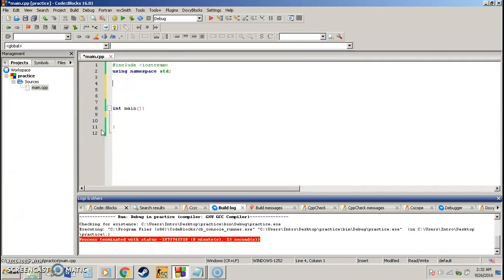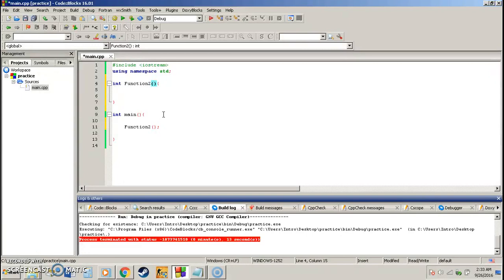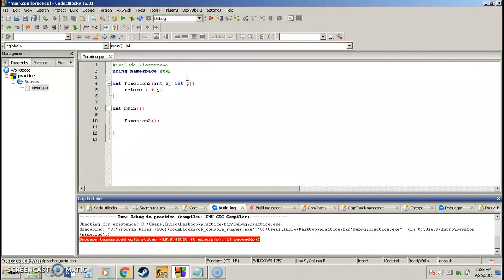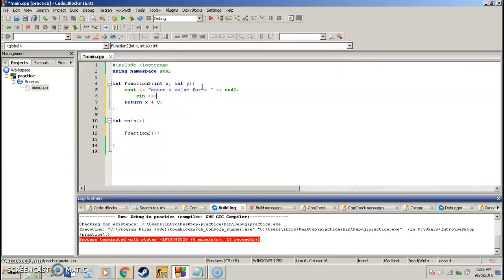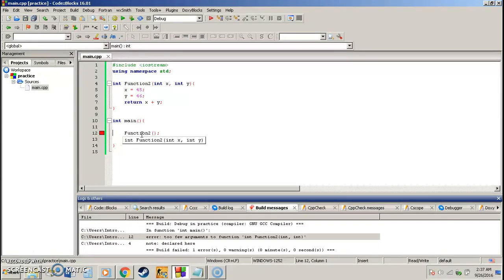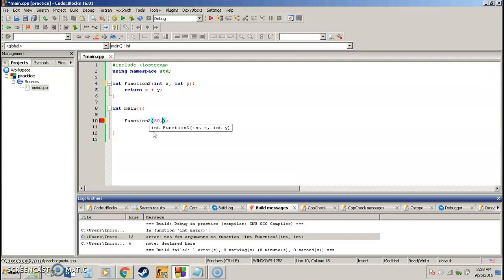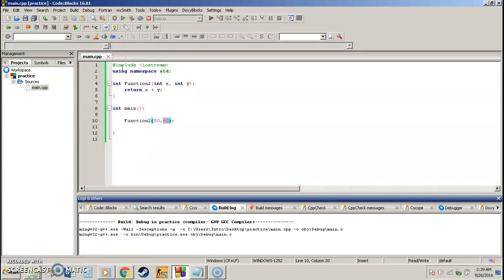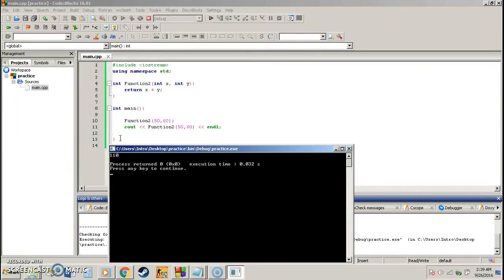C++ Tutorial - Function parameters (Tutorial 9)